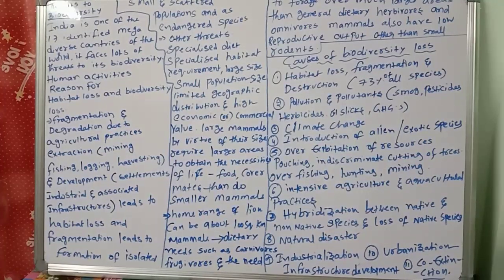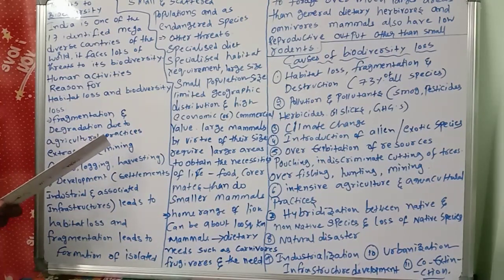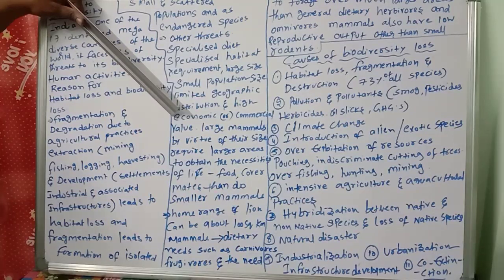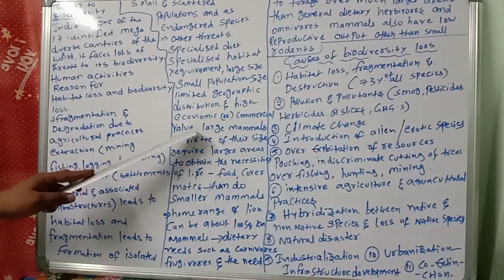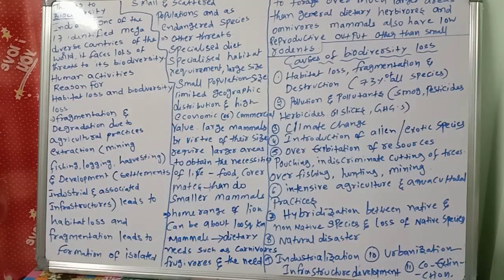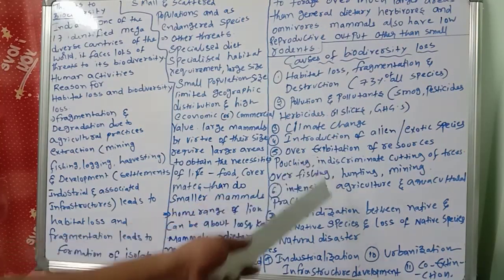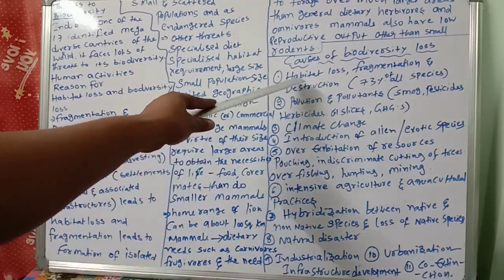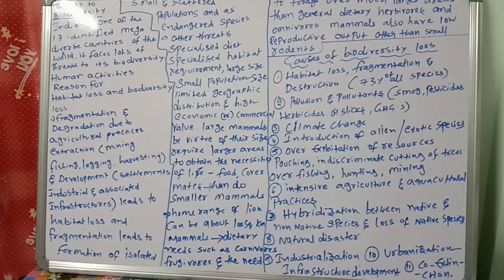Class 12 threats to Bio diversity